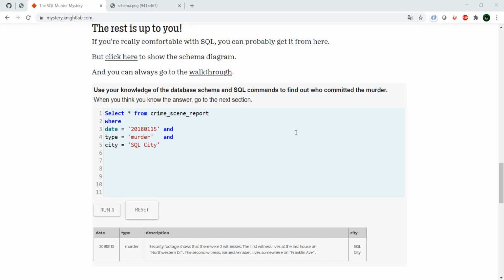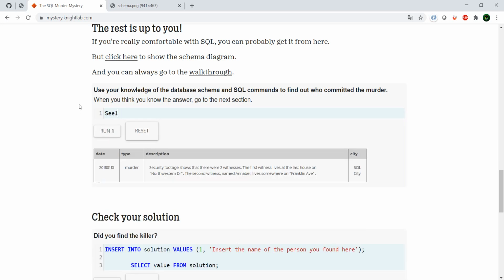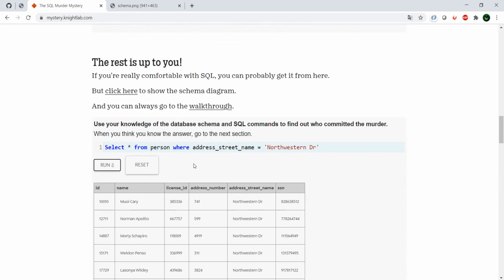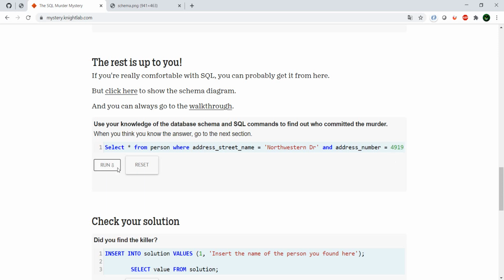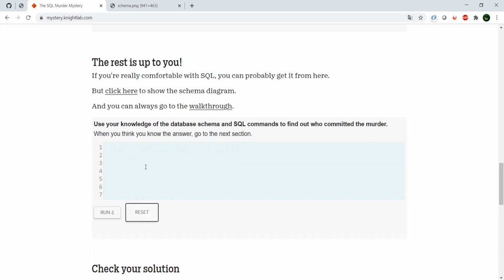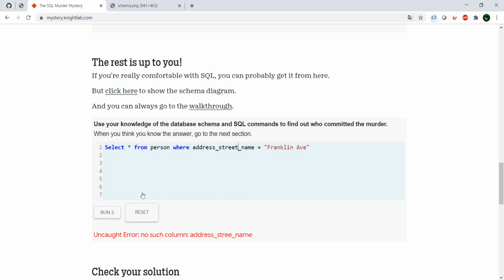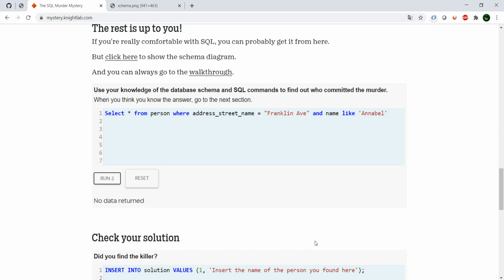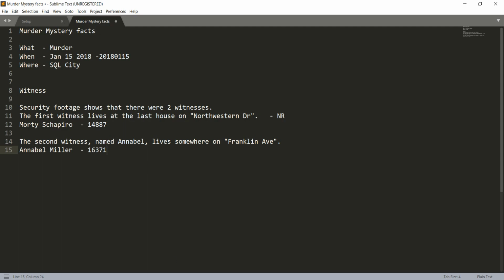05- SQL - Who are my Witnesses?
In this video we will find who are the murder witnesses.